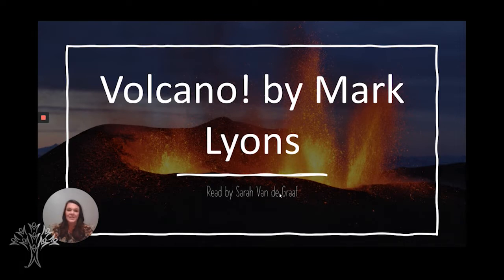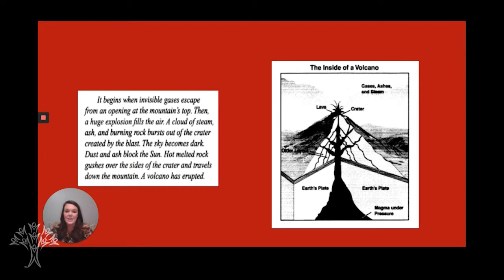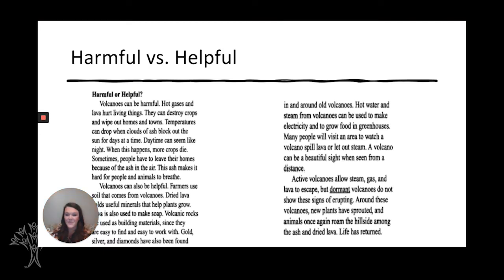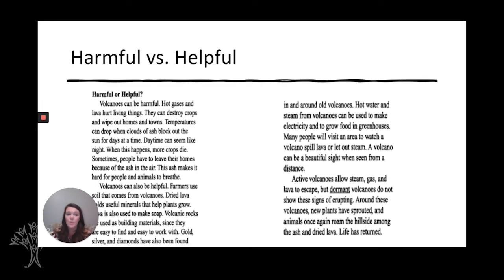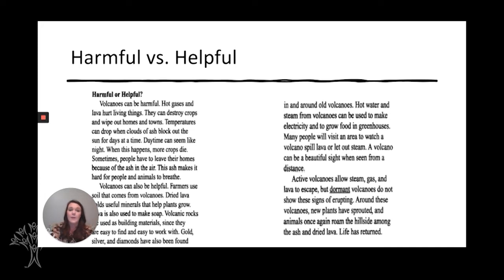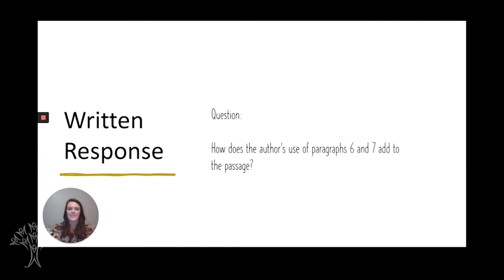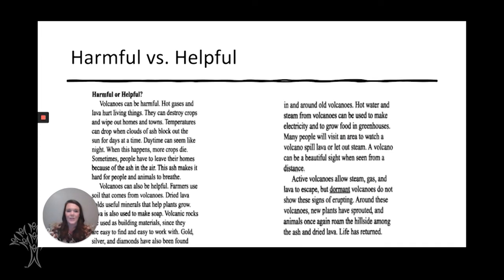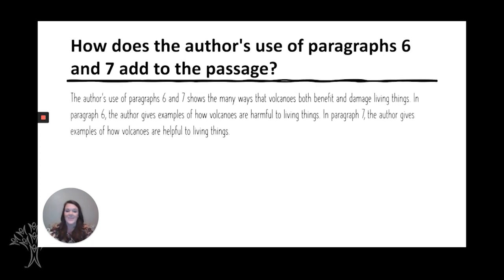Grade 4 Literacy - Lesson 2: Volcanoes & Text Structure | Keep Learning | KSPS PBS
Volcanoes & Text Structure